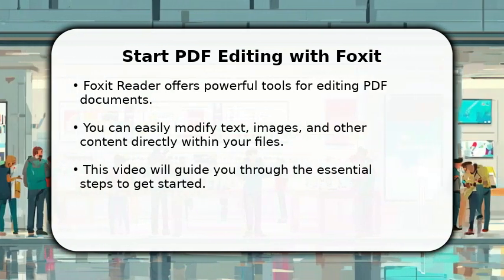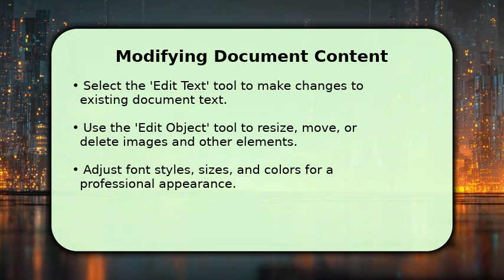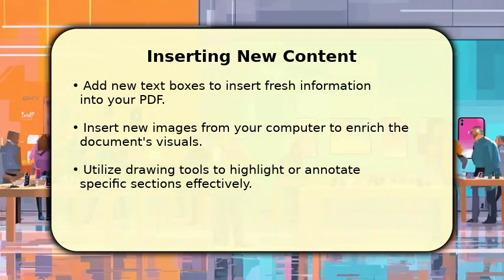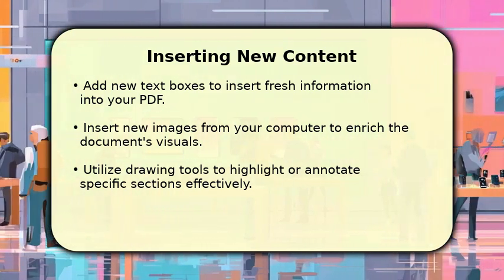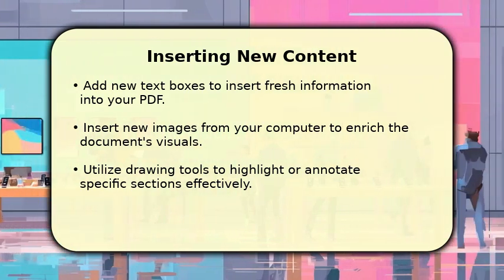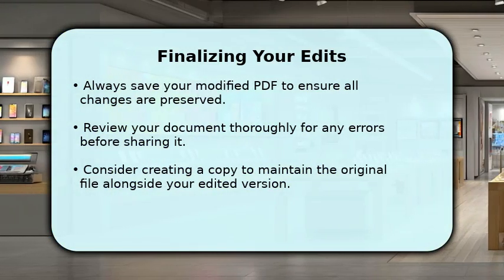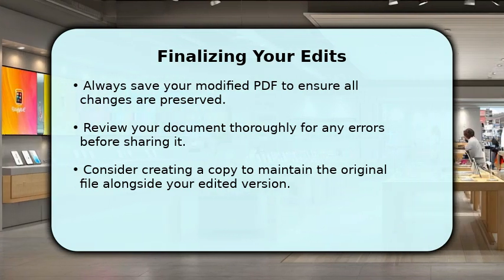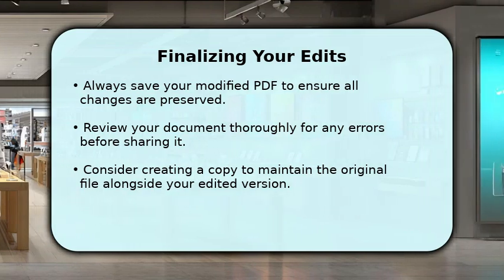How To Edit PDF Using Foxit Reader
▸ :^) Learn how to edit PDF files effortlessly using Foxit Reader in this comprehensive tutorial. Whether you need to modify text, add comments, delete pages, or fill out forms, this guide will walk you through every step. Discover essential Foxit Reader features for editing PDF documents, improving your workflow, and making professional adjustments to your digital files. Master PDF editing with Foxit Reader and streamline your document management today!